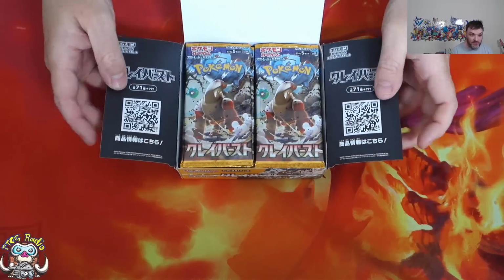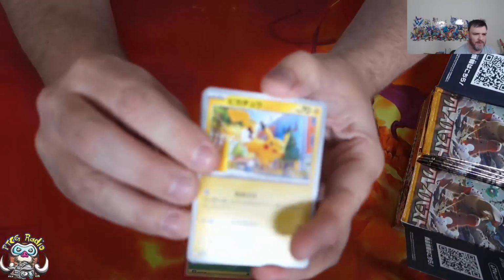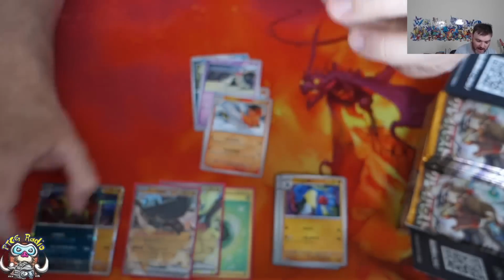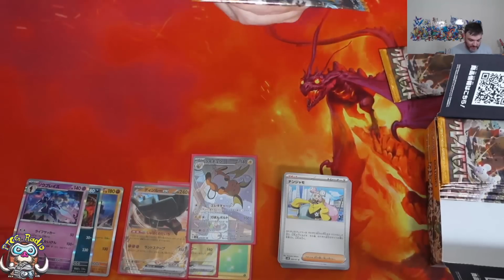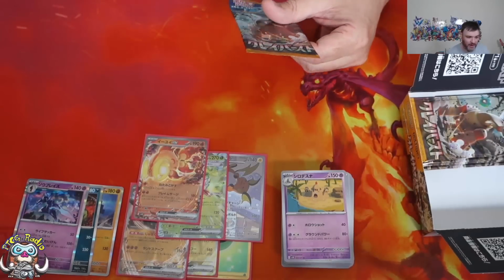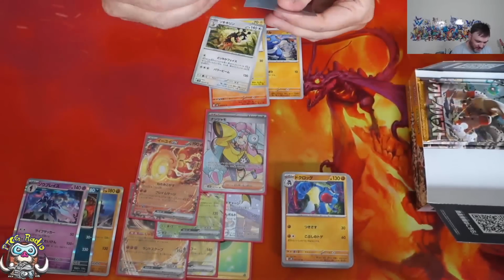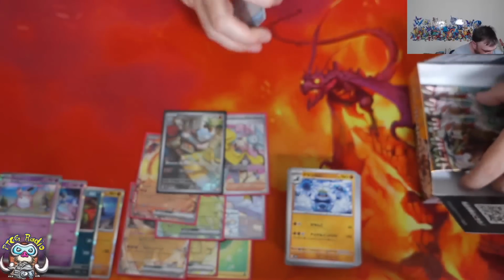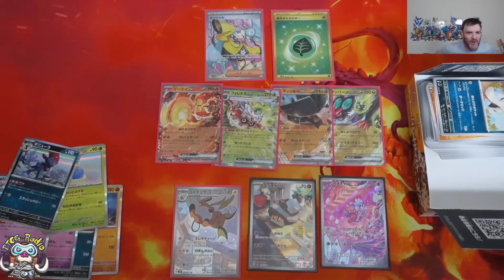Incredible Clay Burst Booster Box Opening! Most Hyped New Pokémon TCG Set! (Pokémon TCG News)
I got myself a box of Clay Burst (thanks to the lovely Antoine Boulay!) and it went well. Really Well! Come see!